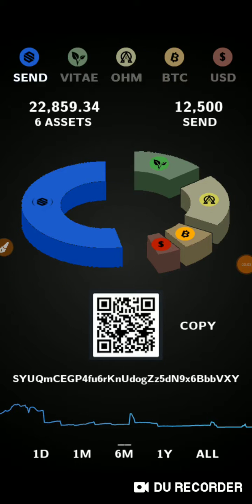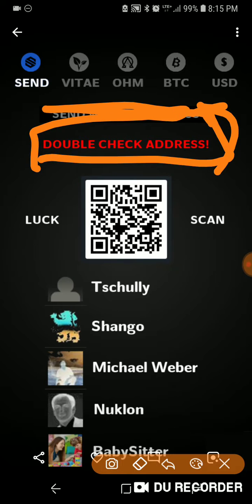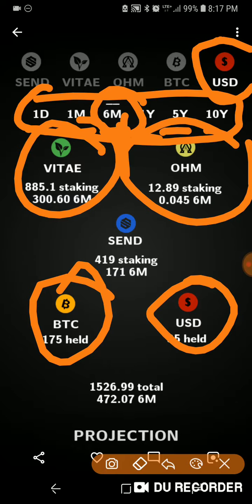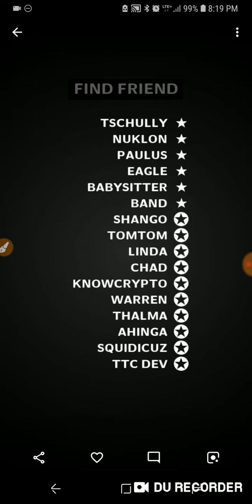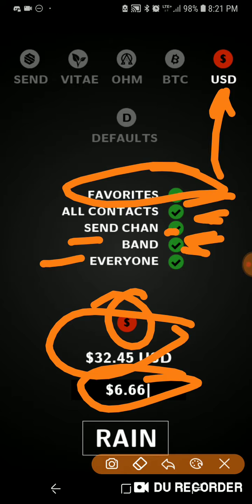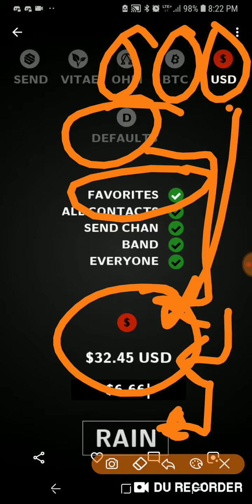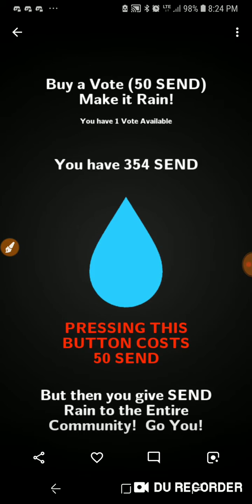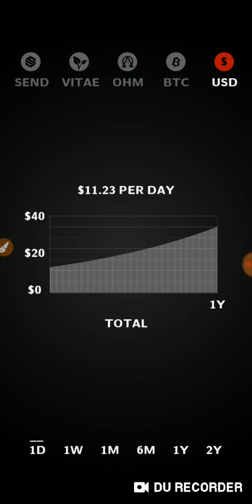Social send wallet design iteration four?